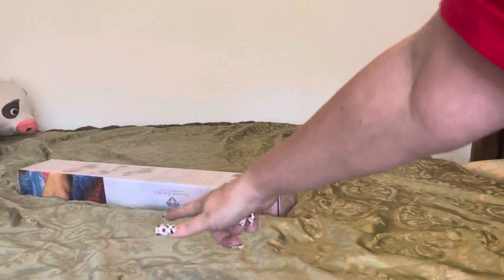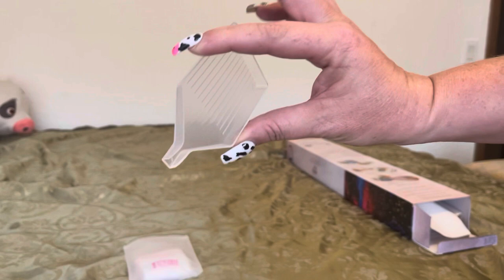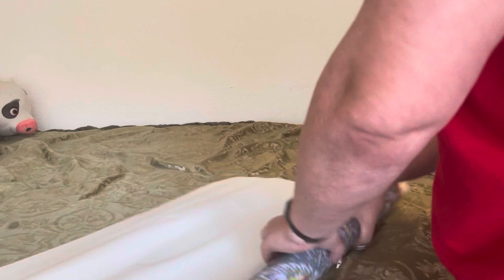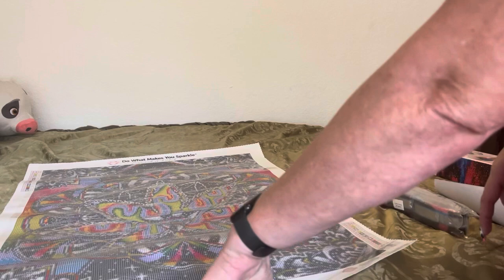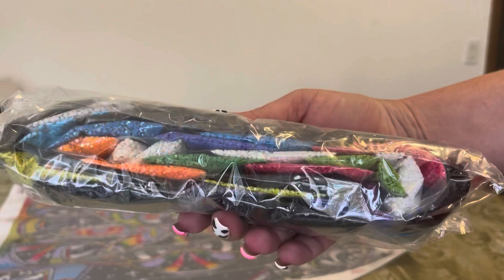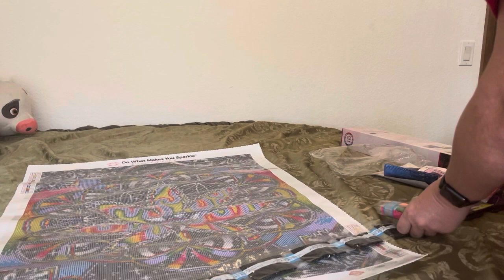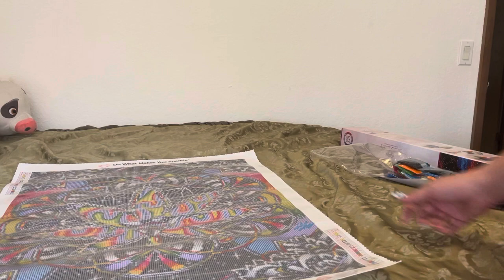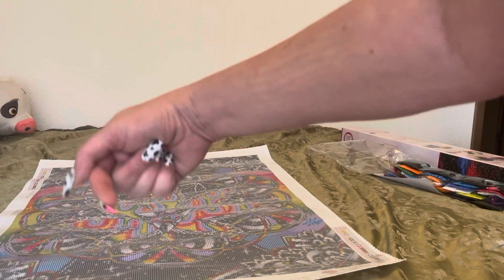Unboxing- DAC Kronic Haze By Brizbazaar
Hello everyone, I hope you are having a wonderful day. Filled with love, sunshine & lollipops. Come check out this stunning painting from Diamond Art Club called Kronic Haze By Brizbazaar. The colors are absolutely amazing & stunning. This painting is a round that is 22”x28” (56cm x 71cm). It has 21 colors including 4 AB’s

Kronic Haze By Brizbazaar
22” x 28” (56cm x 71cm)
Round - 21 colors including 4 AB’s